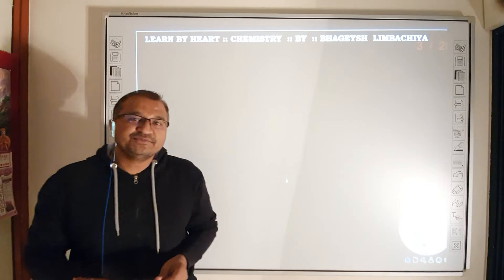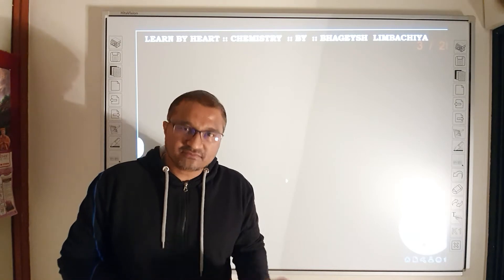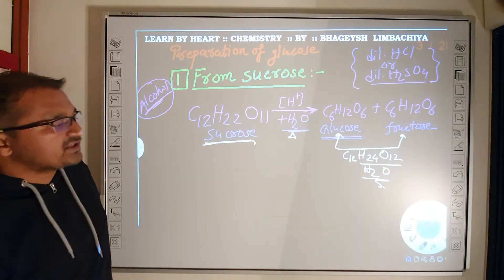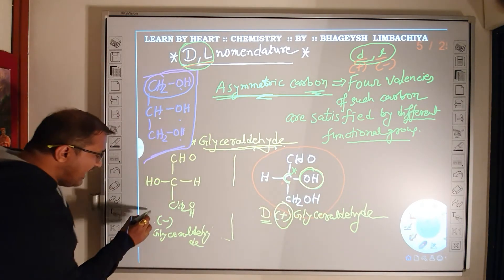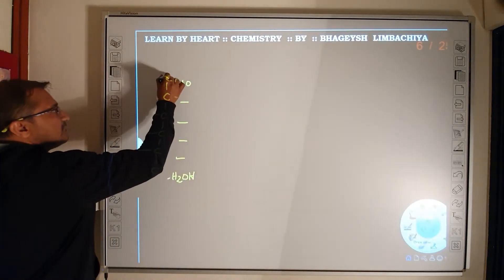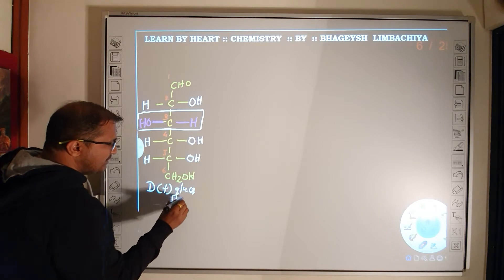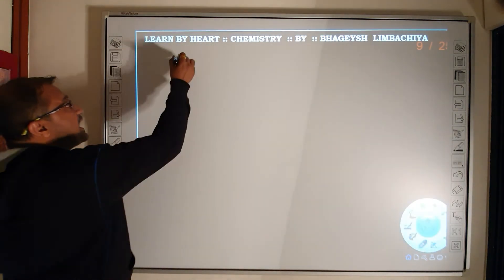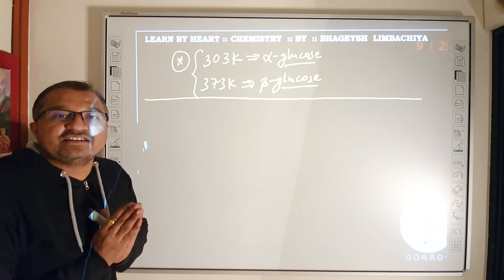12th EM CHAPTER 14 LEC 3 ISOMERS OF GLUCOSE